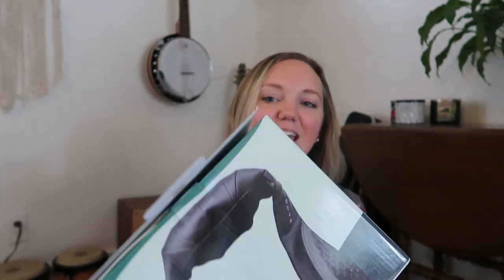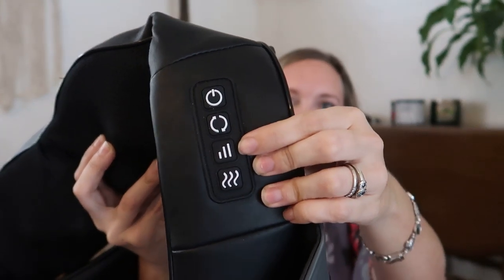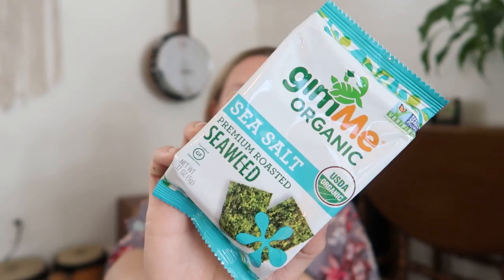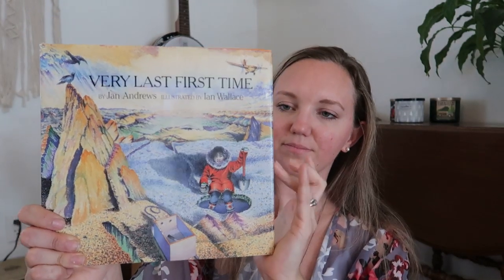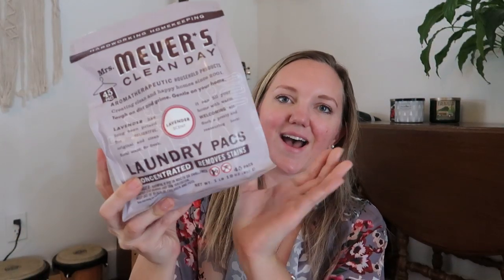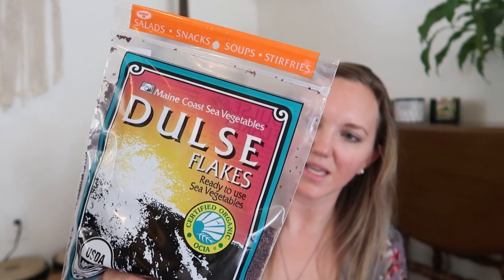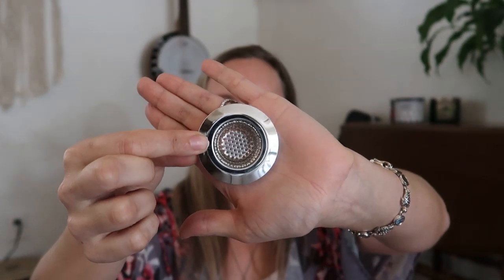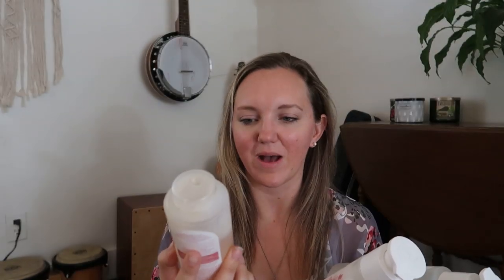WHAT I'VE PRIMED LATELY || JANUARY AMAZON HAUL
Products mentioned:
Sink Strainer
SWAT helmet
FIRE Tv Stick
Dulse Flakes
Meal Prep
Laundry Soap
Phone Bag
Water Bottles
Makeup Sponge
Very Last First Time
Kids Soap
Pencil Sharpener
Coffee Holder
Story of the World